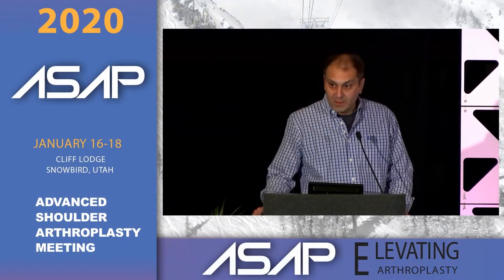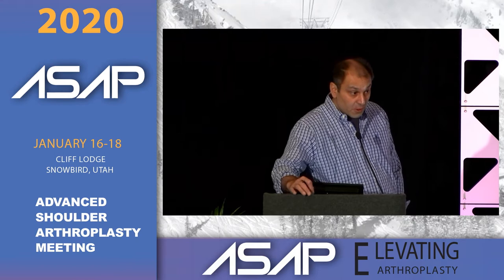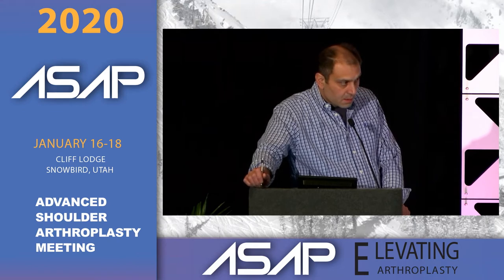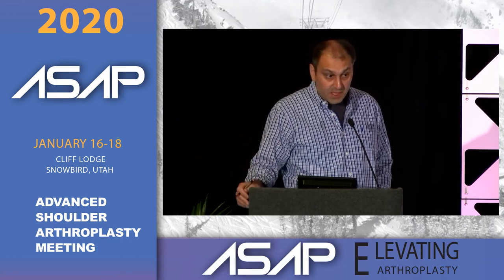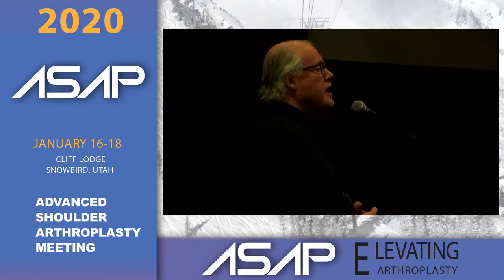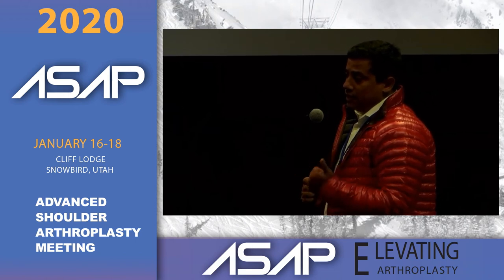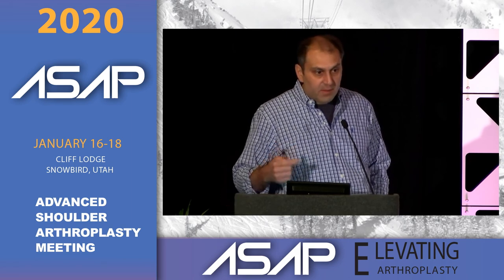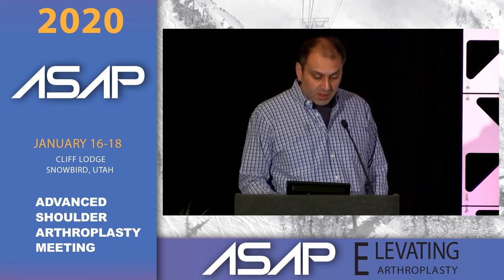Audience Discussion: Revision Shoulder Arthroplasty I